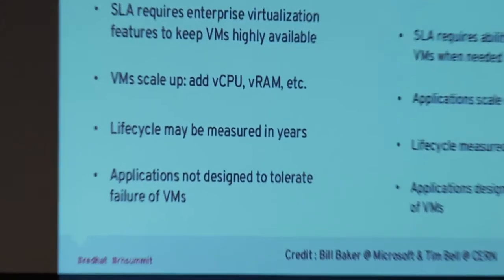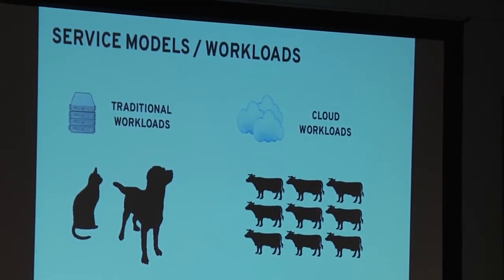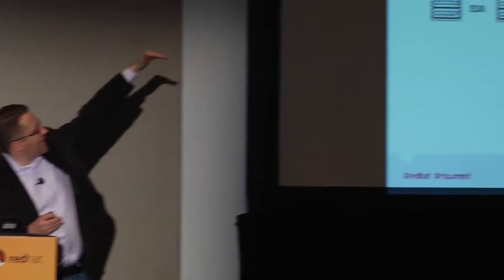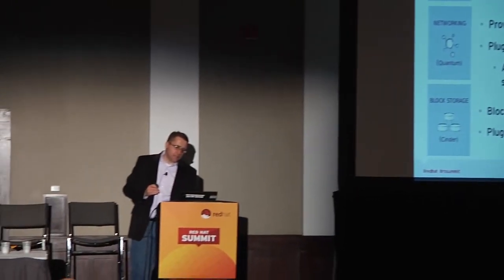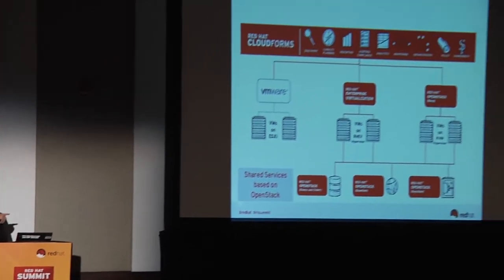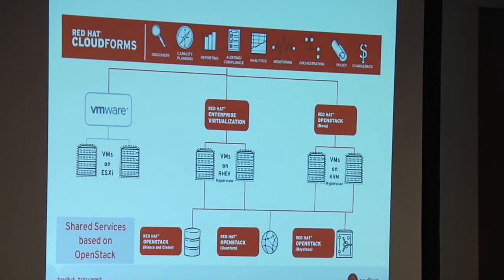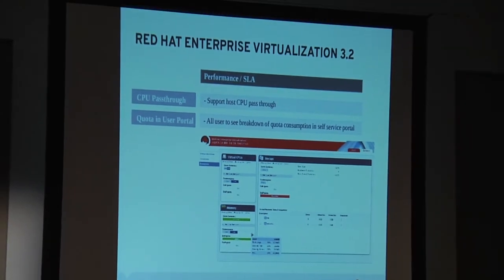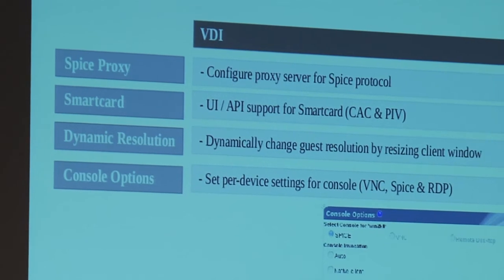2013 Red Hat Summit: Red Hat IaaS Overview & Roadmap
In this session, Andrew Cathrow and Ayal Baron present an overview of Red Hat's Infrastructure-as-a-Service (IaaS) offerings, including Red Hat Enterprise Virtualization and Red Hat OpenStack. Session attendees learn how these offerings provide a common set of services and infrastructures for both traditional datacenter workloads and modern, cloud-aware applications that allow organizations to build a private cloud without creating new silos within the datacenter. They also cover the roadmap and high-level features of:
-Red Hat Enterprise Virtualization
-Red Hat OpenStack
-The Kernel-based Virtual Machine (KVM) hypervisor

This session was part of the application & platform infrastructure track.